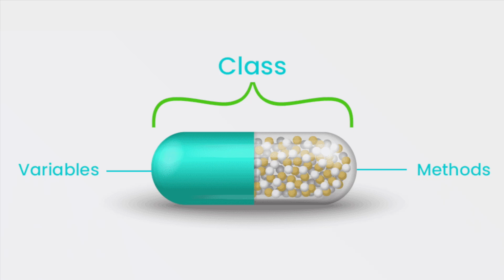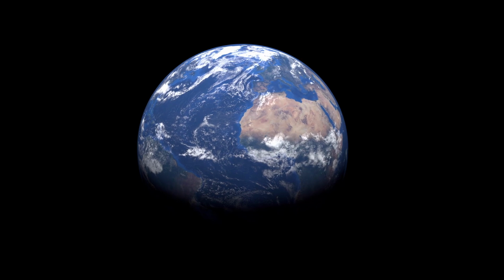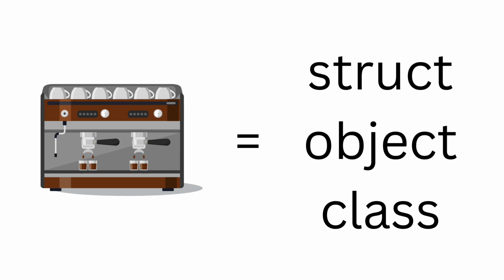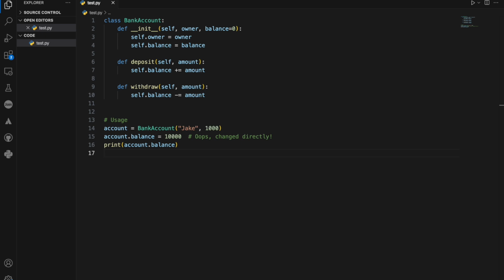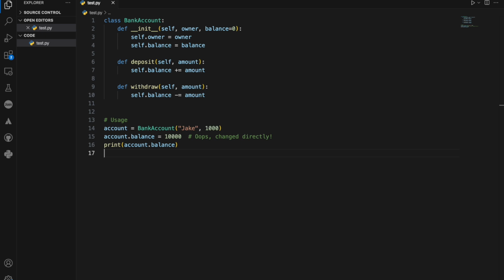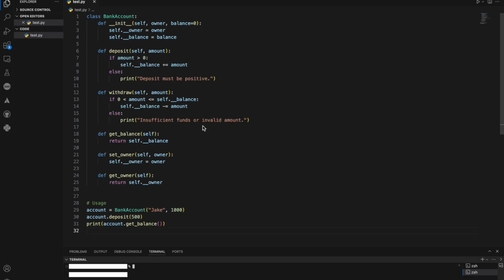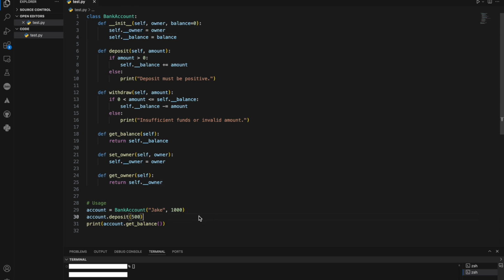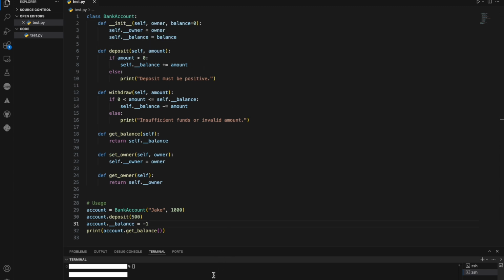What Is Encapsulation And How To Use It With Python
In this video, I will explain what encapsulation is and why you should use it while coding. I will also show you an example of it being used in python so that you know how you can implement it into your own object oriented programming (oop) projects.